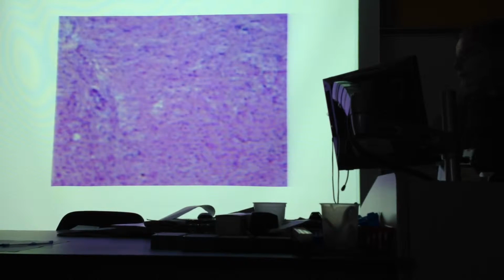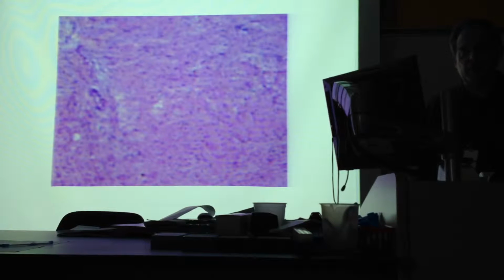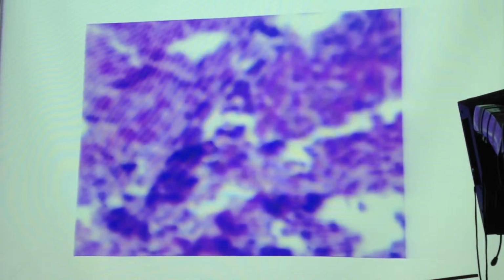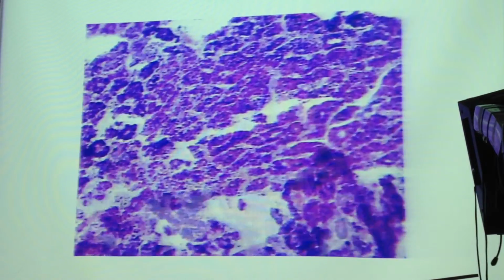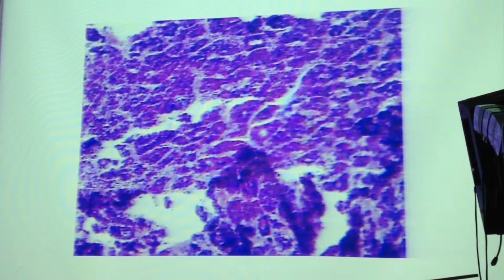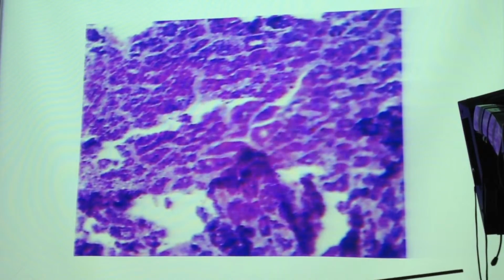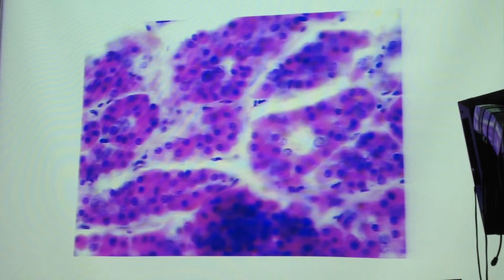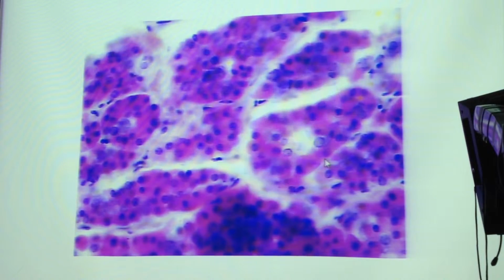Anatomy and Physiology - Urinary system lab, Pituitary gland